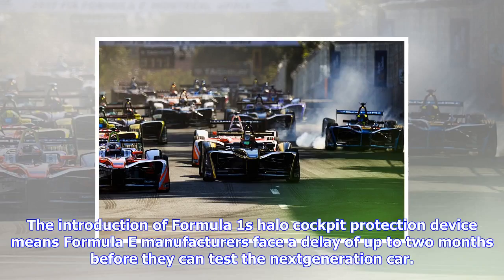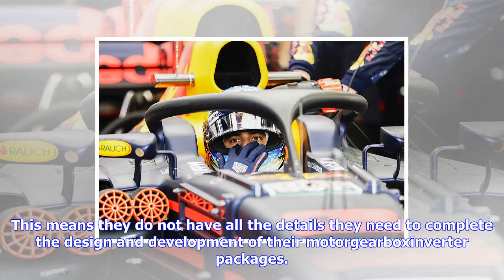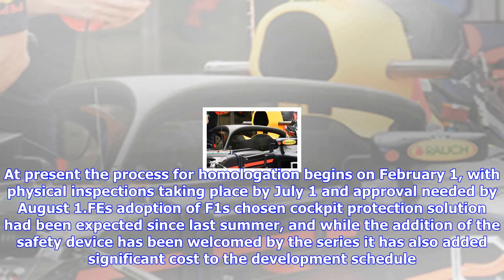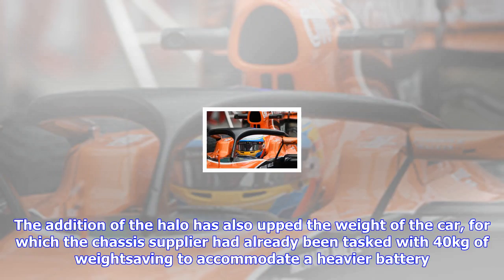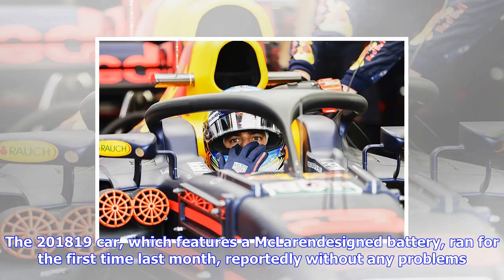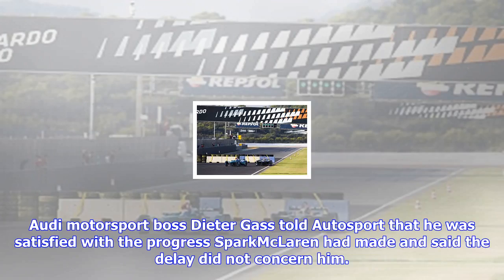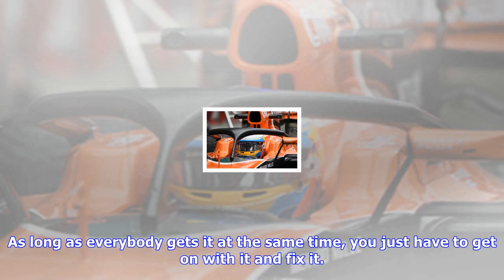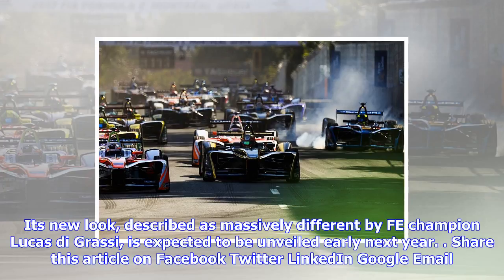Breaking News | Formula 1's halo delaying new formula e car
Formula 1's halo delaying new formula e car

The introduction of Formula 1s halo cockpit protection device means Formula E manufacturers face a d...